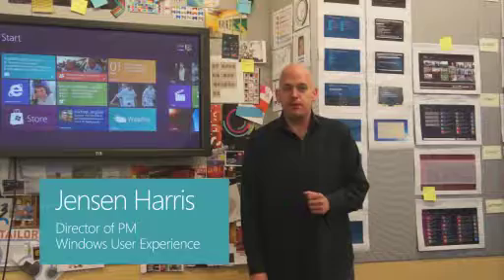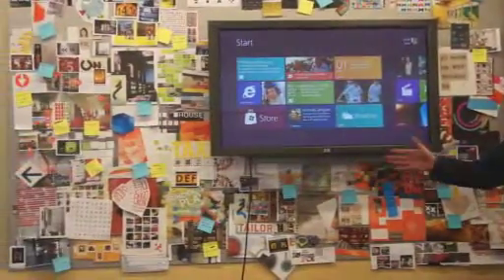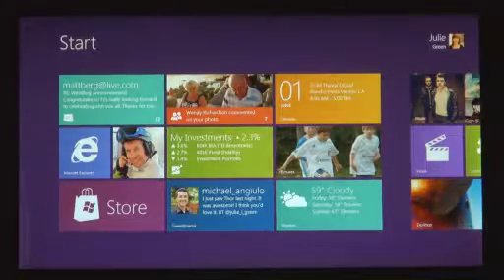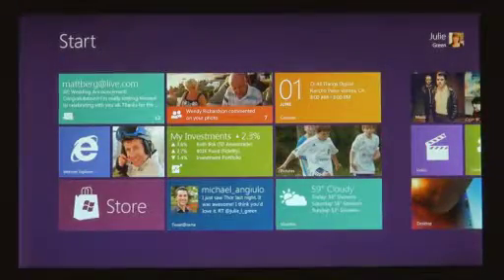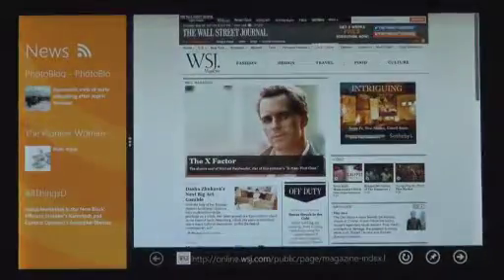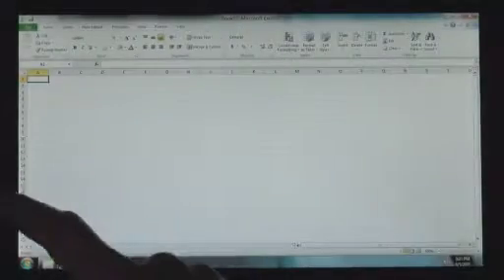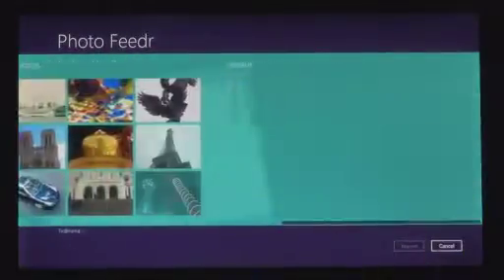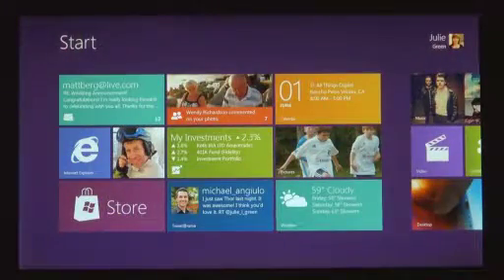Building "Windows 8" - Video #1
Demo of Windows 8 by Microsoft Corp, new UI for Tablet
A first look at the new "Windows 8" user interface.